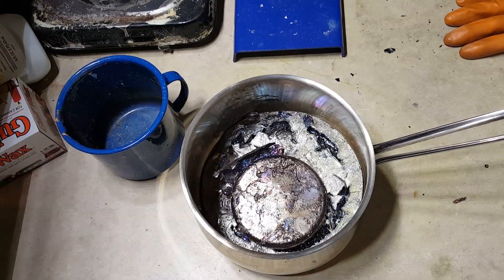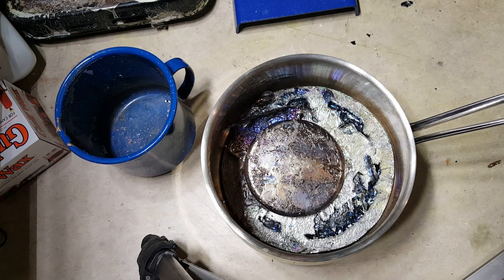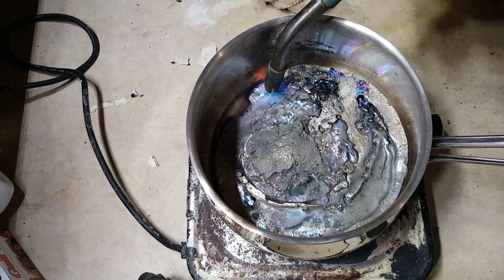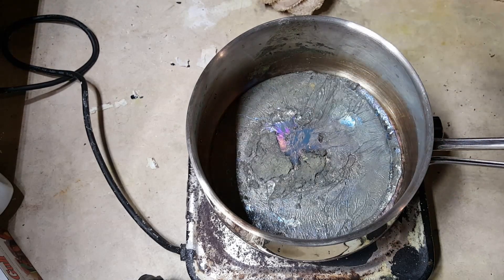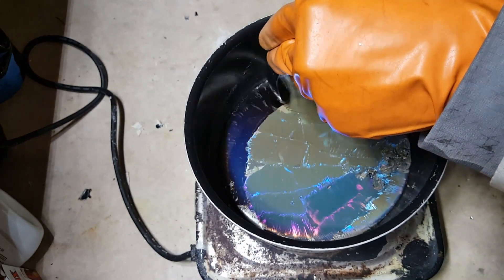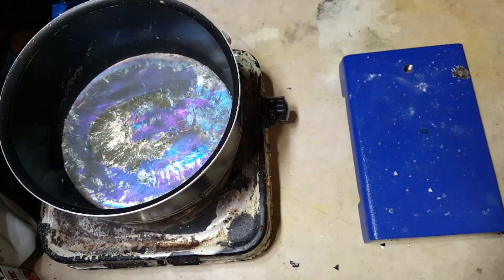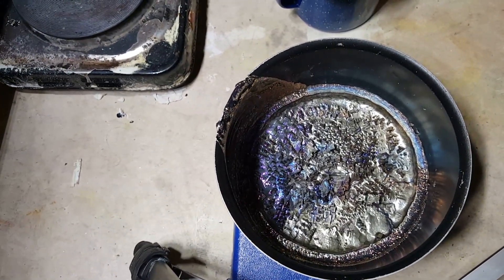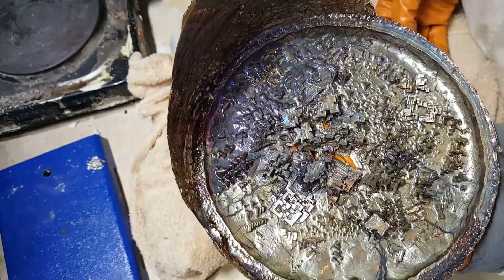Making Bismuth Crystals!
Bismuth is a heavy, dense metal located on the bottom right side of the periodic table. It is smack in the middle of the heavy metal toxins, but it is oddly non-toxic. In fact, you are consuming bismuth compounds when you take Pepto-Bismol. It has a low melting point of 271C or 520F, cool enough to melt on your kitchen stovetop. Bismuth freezes to form a complex and beautiful crystalline structure and quickly reacts with oxygen to form a layer of bismuth oxides, giving the crystals their color. Wear a long sleeve shirt and goggles, splashing molten metal on your skin certainly won't feel good. Enjoy!